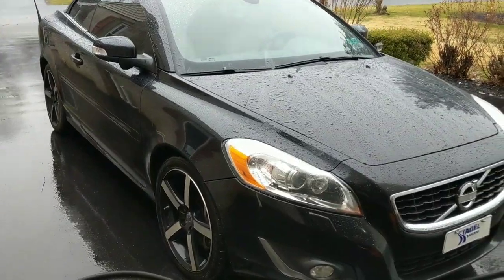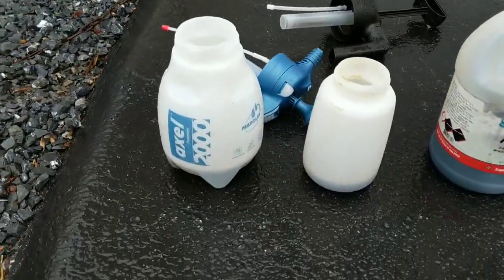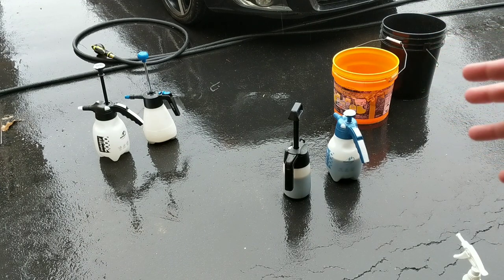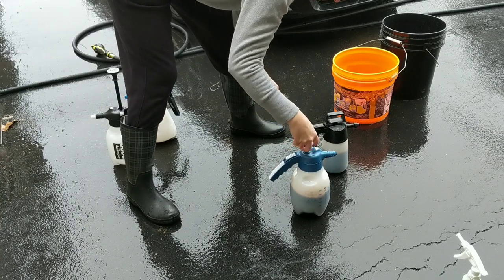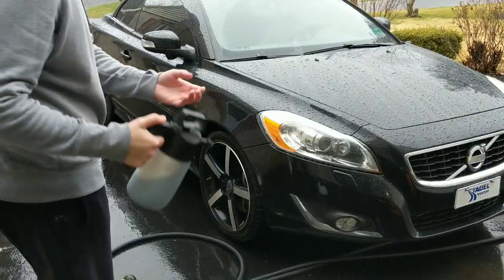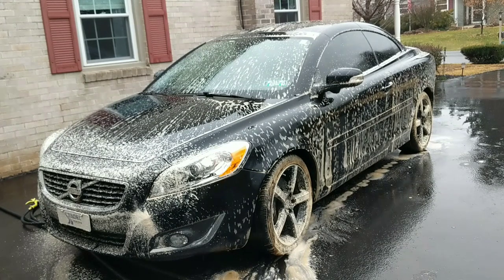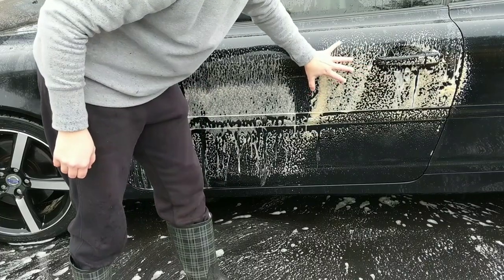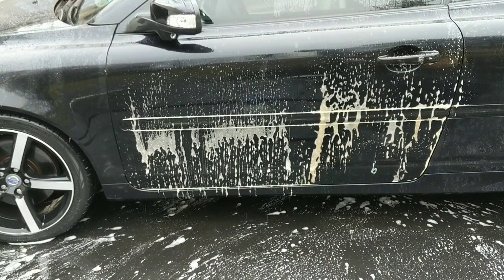IK Foamer VS. Marolex Axel Foamer pump sprayer!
In this video I do a quick product comparison of the iK Foamer vs the Marolex Axel 2000 foamer.